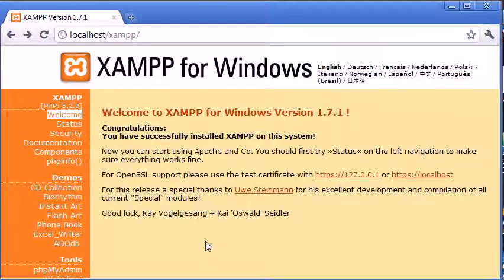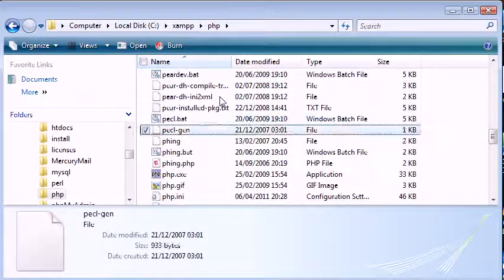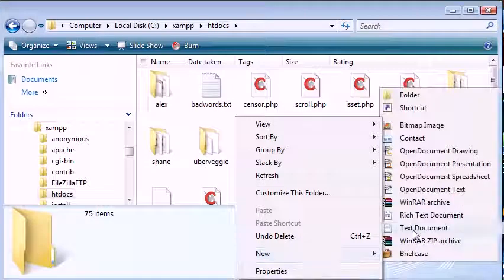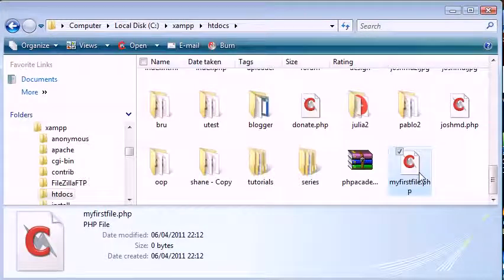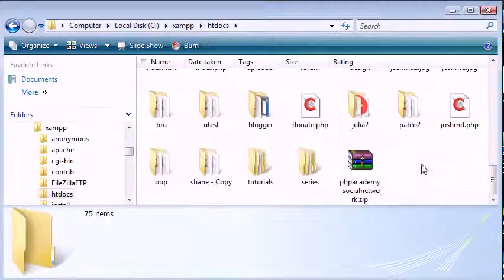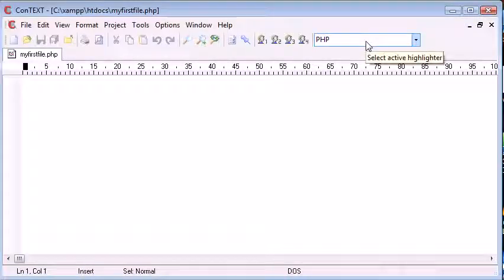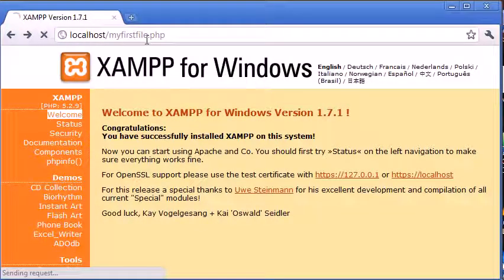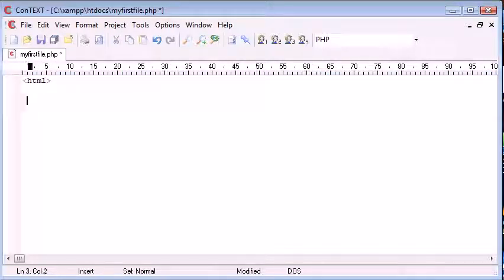Beginner PHP Tutorial 4 Creating Your First PHP File